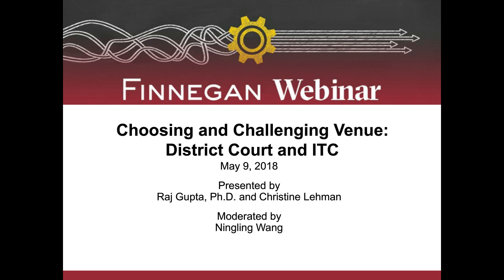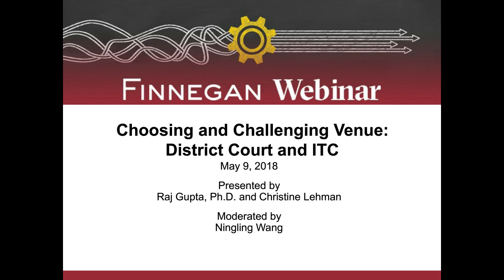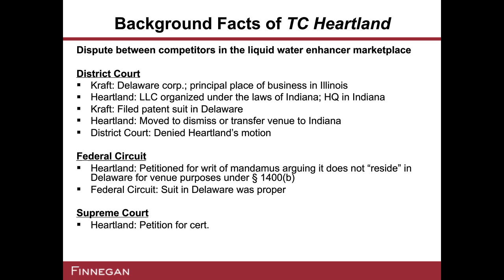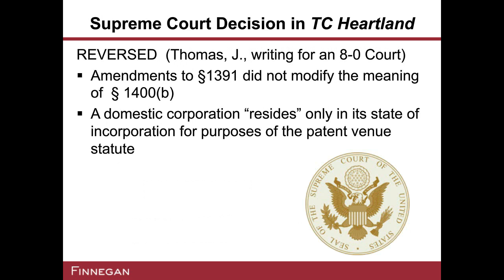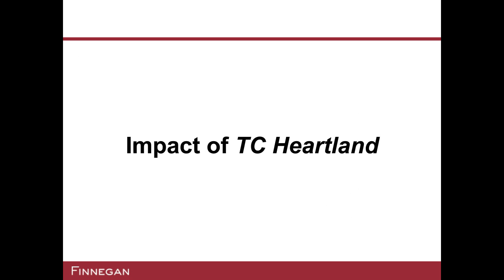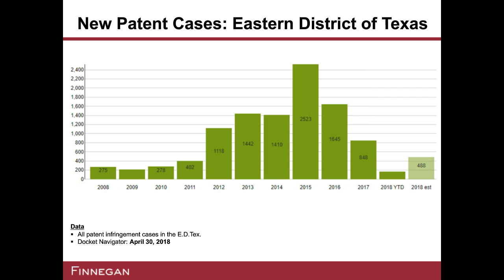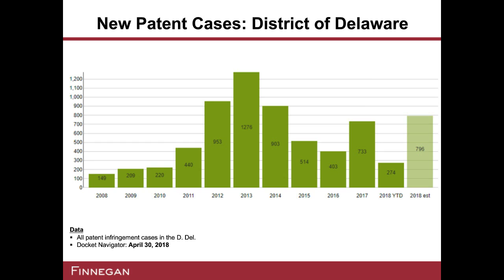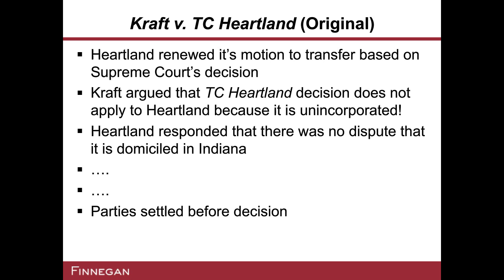Choosing and Challenging Venue—District Court and ITC | Finnegan | Webinar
Webinar Series: Practical Advice on U.S. Patent Law Issues

Finnegan’s 2018 webinar series addresses challenges across the IP landscape in the United States. The series starts with one of the fundamentals—proving or disproving obviousness. The panelists will address what works and what doesn’t before U.S. Patent and Trademark Office (USPTO) examiners, before the Patent Trial and Appeal Board (PTAB), and before the courts. Next, the series explores the state of venue at U.S. courts and the International Trade Commission, now that some time has elapsed since the Supreme Court’s landmark TC Heartland decision. The series then moves back to the USPTO, providing an in-depth look at the nuts and bolts of efficient and effective practice before that agency. We will then explore the evolution of the law on patent eligibility under section 101, including practical advice for overcoming USPTO rejections and asserting and defending against section 101 arguments in the courts. The series will wrap up providing an update on the PTAB, including insight and analysis six years after its creation.